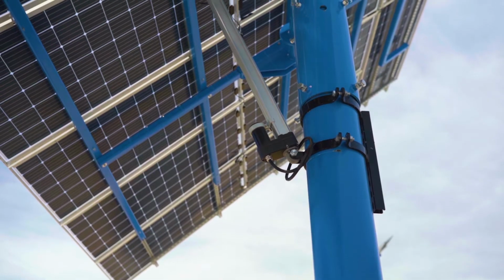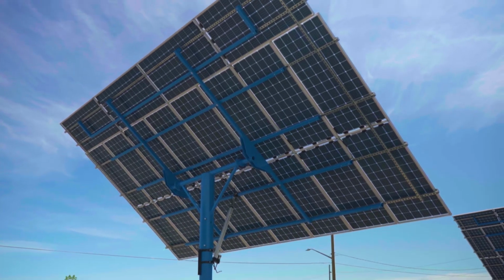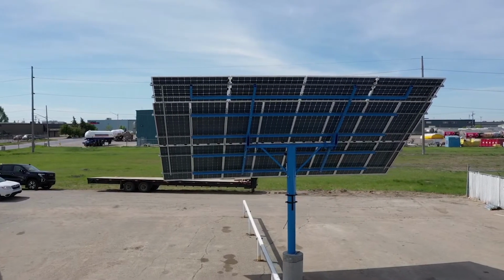P90 Solar Energy System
The P90 Energy System was developed to withstand the harsh winds of the Canadian Prairies.  With its electrically actuated tilting design, the system will out perform any standalone fixed position solar mount.  The ground mount single pole style can be installed anywhere leaving minimal amount of ground disturbance and wasted space.